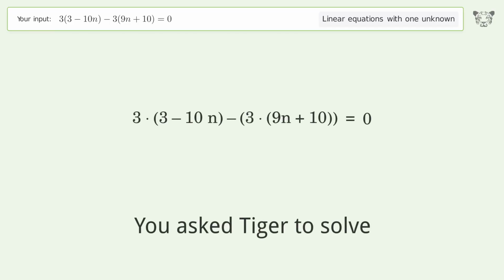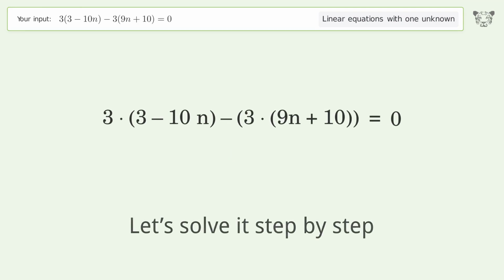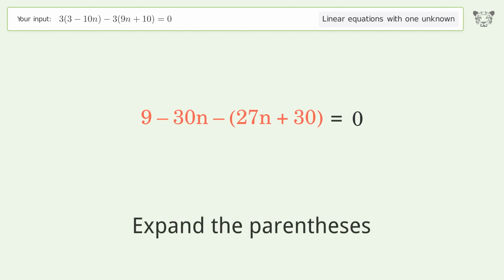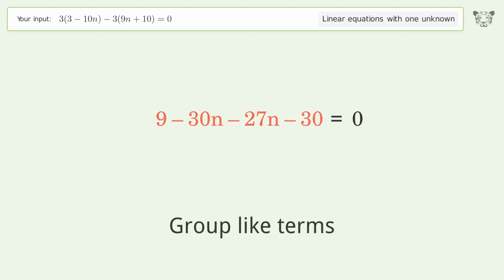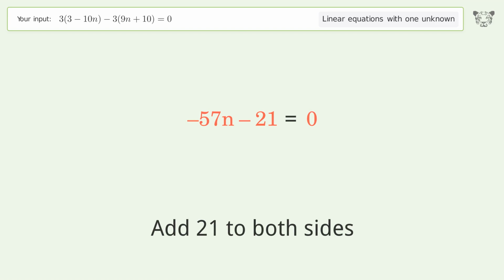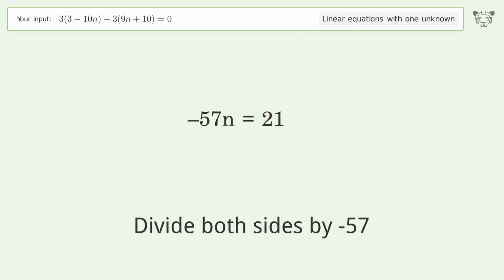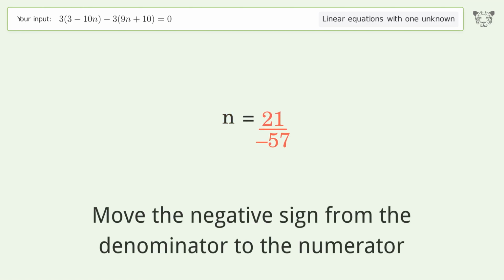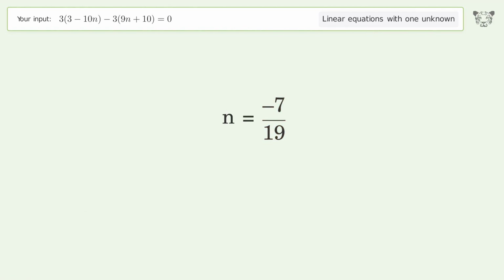Solve 3(3-10n)-3(9n+10)=0: Linear Equation Video Solution | Tiger Algebra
Struggling with 3(3-10n)-3(9n+10)=0? Watch our step-by-step video on Tiger Algebra to master this linear equation effortlessly.